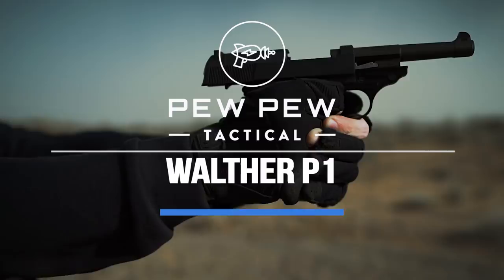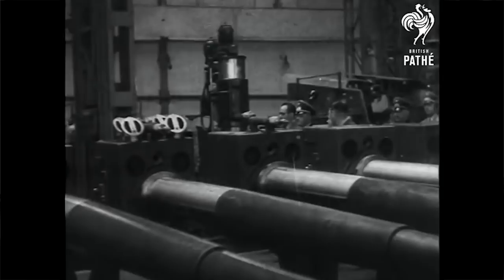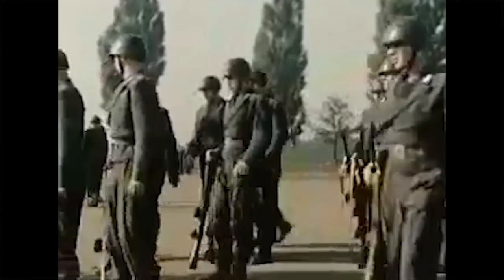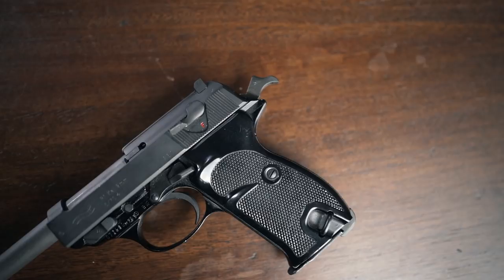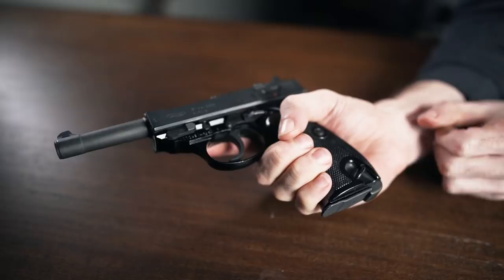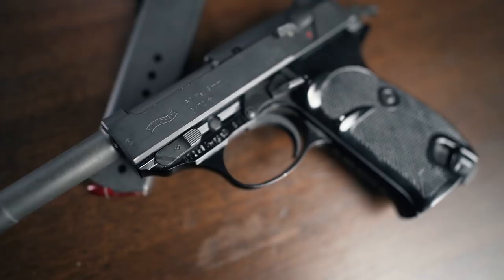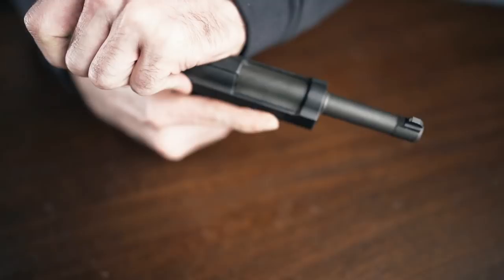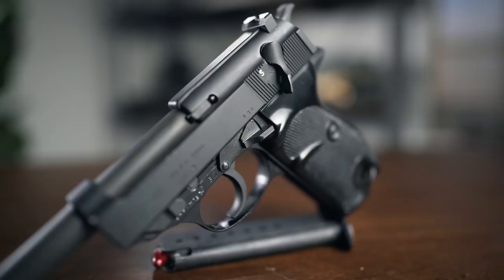The Coolest Cold War Heater in the West? Walther P1 [Review]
Ever wanted a historic plinker with some pretty interesting history behind it? The Walther P1 might be right up your alley! A direct descendent of the iconic P38 issued to a good chunk of the various armed forces of Germany during World War 2, the Walther P1 wound up being the official sidearm of the Bundeswehr during the cold war, and is still reasonably available as a surplus pistol today!

Leather P38 / P1 Reproductions Holster

Is your Nugget worth some Nuggets? 👀

How to shoot and clean corrosive ammo!

The BEST Milsurp Rifles around - that you can still snag!